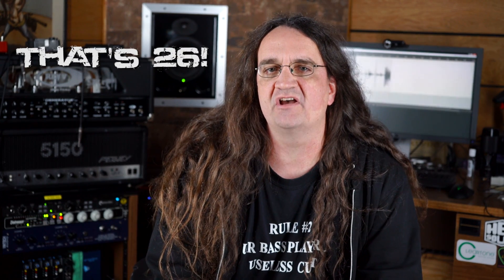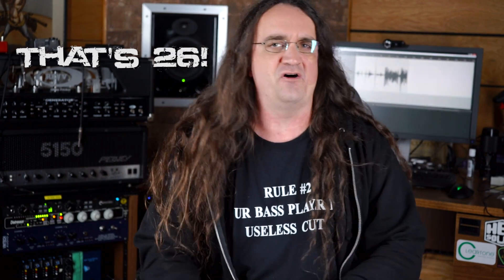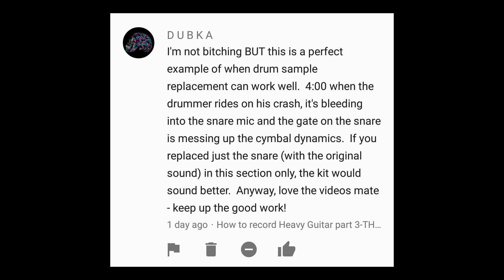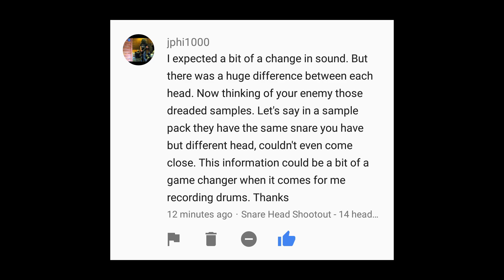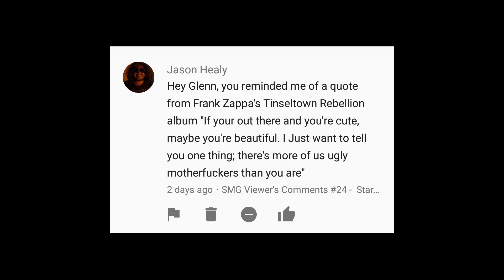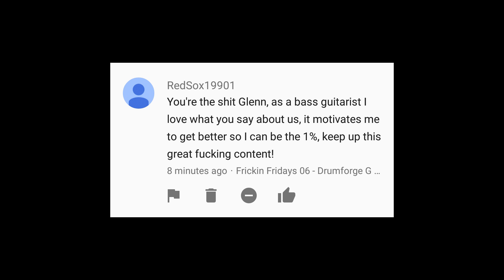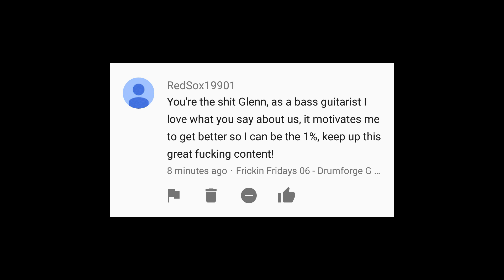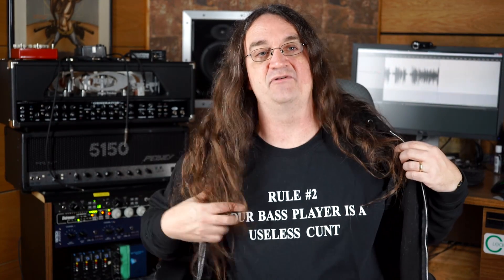SMG Viewer's Comments #26 - 8 channel USB interface suggestions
continuing on my viewer's comments series!   Taking a look at alternatives to sample replacement.    Also making suggestions for 8 channel budget USB interfaces.